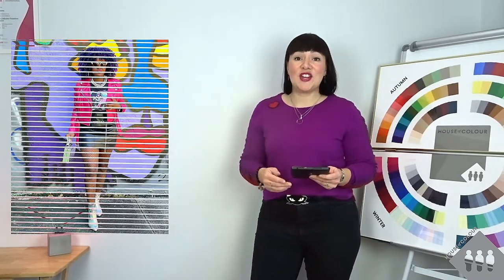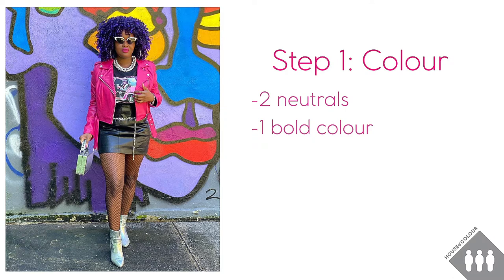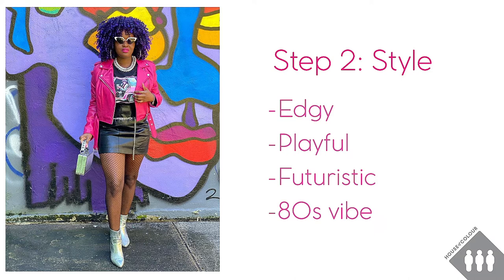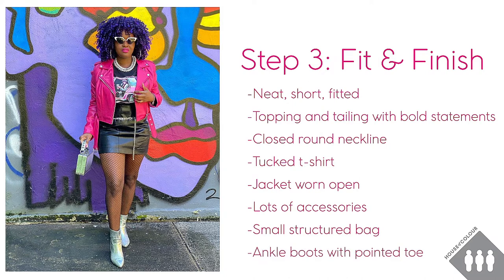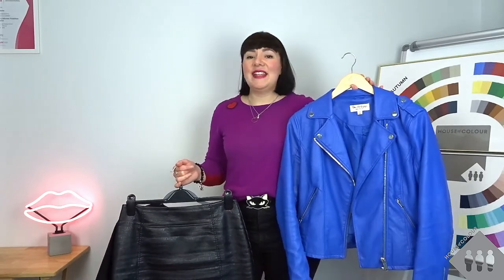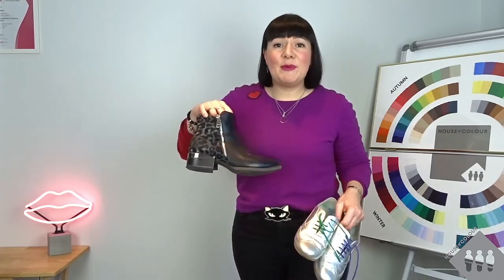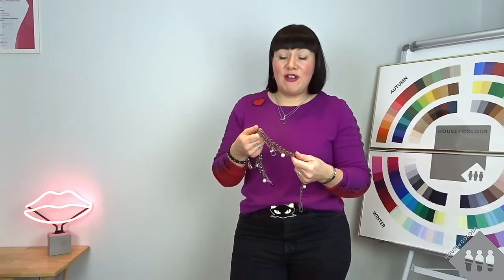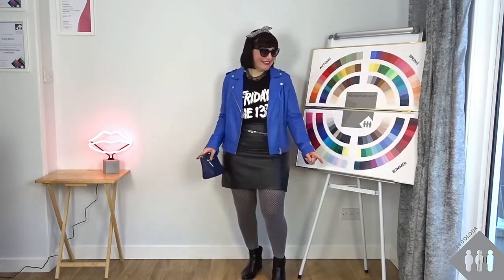How to shop your wardrobe! Episode 1 ShopYourCloset Adele Martin, House of Colour Tayside and Fife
Adele Martin, House of Colour Tayside and Fife

Adele (The Sustainable Stylist) from House of Colour (Tayside & Fife) is here to help you look and feel fabulous - without the fast fashion fix!

We often feel the urge to buy new clothes after seeing seeing an amazing outfit on a celebrity or style blogger. But the most sustainable clothes are the ones we already own, and in this video series I show you how to re-create fabulous outfits using what you already have!

Today's outfit is inspired by Acacia @lefthandglam (Instagram). I use a three step method - Colour, Style, and Fit & Finish - to breakdown her outfit into elements that I can work with in my own wardrobe.

A Colour and Style Consultation with a professional House of Colour Stylist is the first step on your journey to building a wardrobe that works for you. Most consultations can be delivered virtually during lockdown.

My Outfit:
GIFTS:
Cat brooch gifted by a friend
Cat necklace gifted by husband

Cat collar pins on bag - Depop
Black skirt - Zara - from Diabetes Aid Charity Shop, Perth Road, Dundee
Green top - New Look - from Vinted.co.uk
Keyboard Necklace - TwoPennyLane, Etsy
Chain belt from eBay

PURCHASED NEW BY ME:
Black trousers - Zara - 2018
Loafers - Ruby Shoo - 2018
Belt - Once Upon A Belt (cat buckle from eBay)

*Lipstick - House of Colour #62 Deep Fuchsia*

Video Editing and Graphic Design by Nikki Stewart

MUSIC
'Isla' - Music & Lyrics - Copyright Adele Martin
Vocals - Adele Martin
Produced by Alan Duncan

My Outfit:
GIFTS:
Skirt - Oliver Bonas (from sister)
T-shirt - H&M (from sister)
Pleather Jacket - Miss Selfridge (from sister-in-law)
Hair bow (from mother-in-law)

PRELOVED STUFF:
Chain belt - preloved, eBay
Kenzo bag - preloved, eBay
Earrings - Diabetes Aid Charity Shop, Perth Rd, Dundee

Chain necklace - River Island, 2004 (belt re-purposed as necklace)
White fishnet tights - Snag
Boots - Tiger Lily Boutique, Broughty Ferry

*Lipstick - House of Colour #678 Fuchsia Violet*